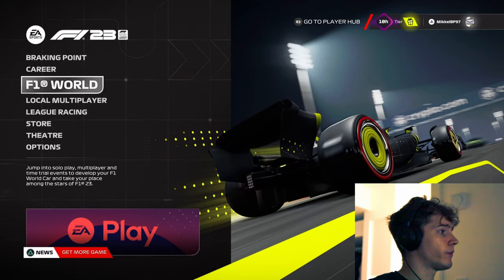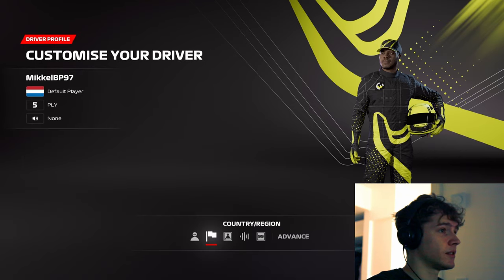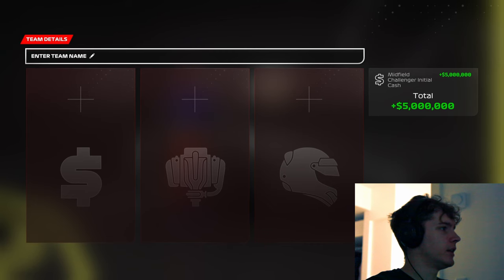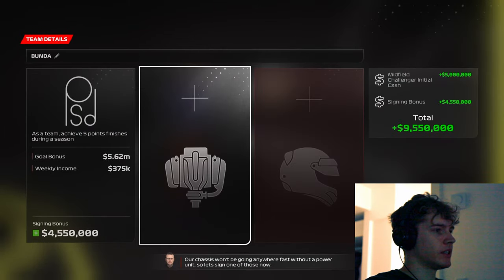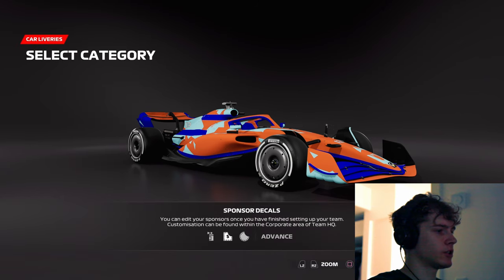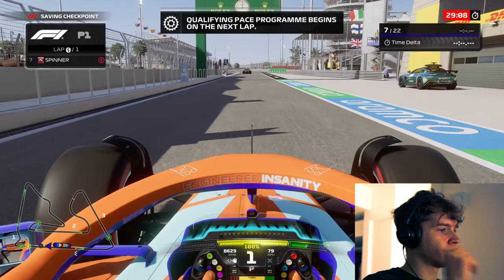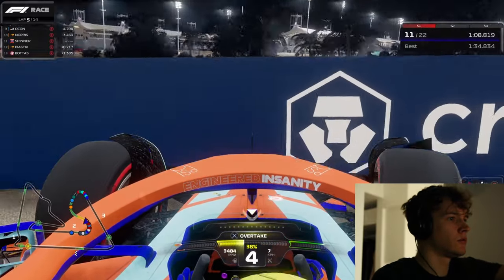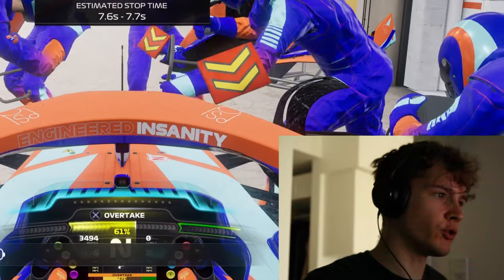OUR FIRST EVER RACE (F1 23 My Team #1)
In this video, I'll be diving into the exhilarating world of F1 2023 My Team Gameplay. Get ready for some high-speed action as I take on the challenges of managing my own team and mastering the art of sim racing. Join me on this exciting adventure and witness the thrill of the F1 world from a unique perspective. Let's rev those engines and start racing!